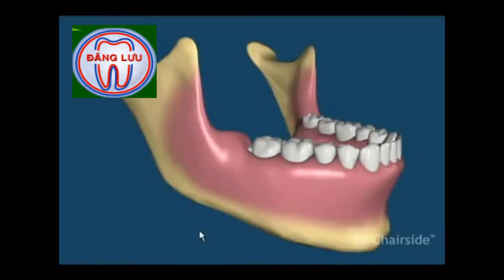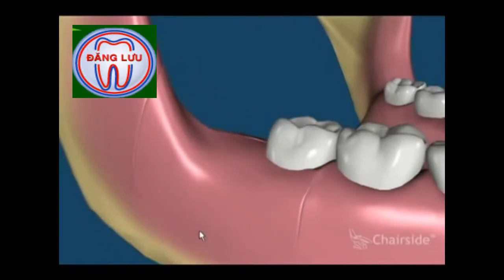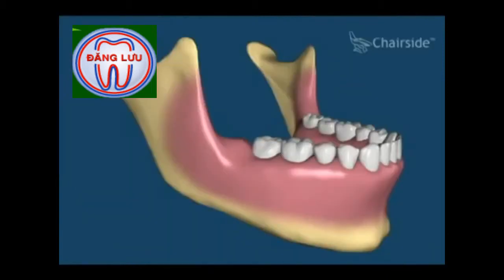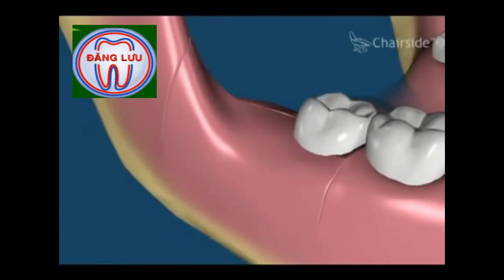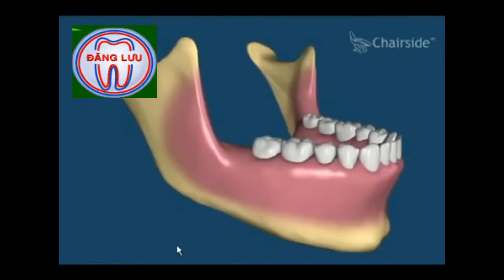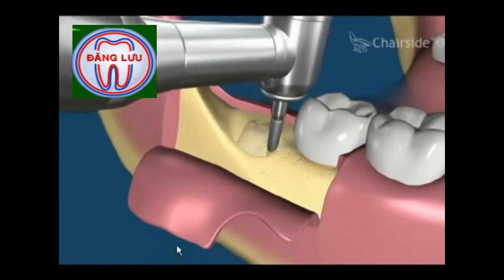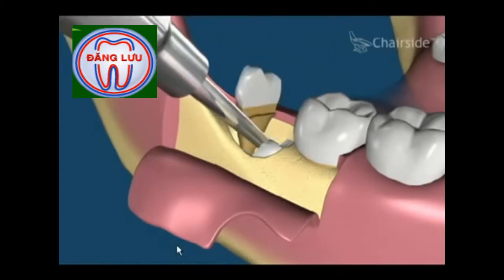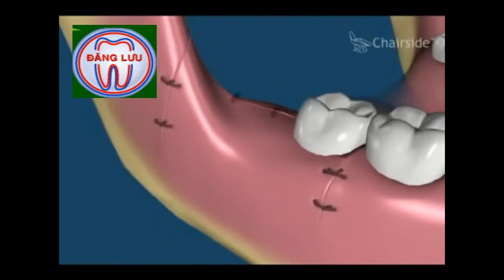nho rang khon moc lech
Nhổ răng khôn mọc lệch